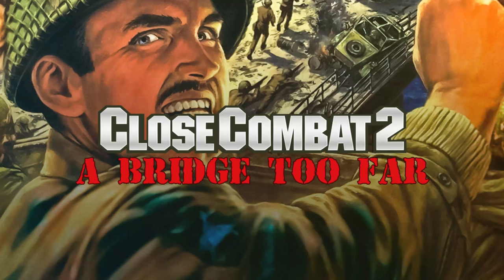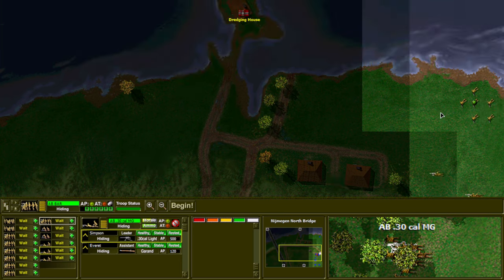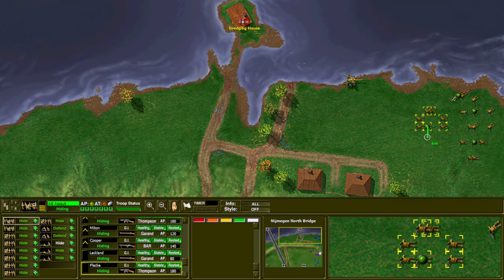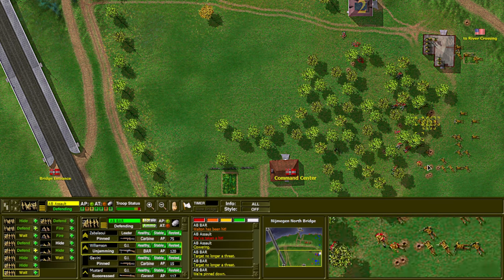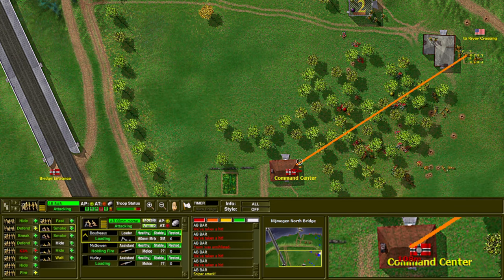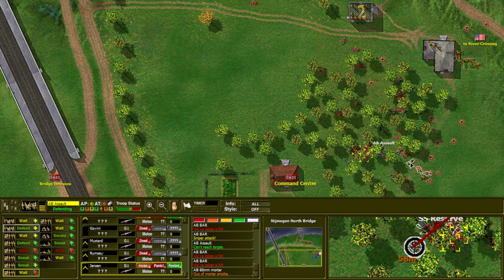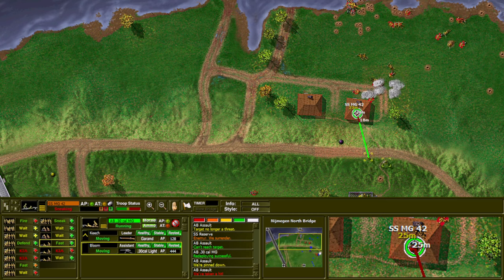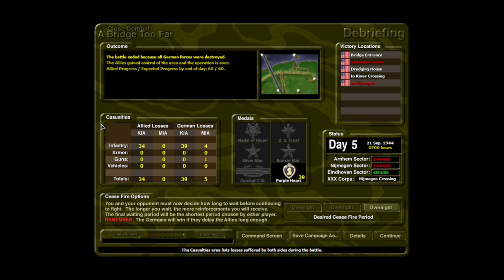Close Combat II - 039 - Nijmegen North Bridge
82nd Airborne have reached the north end of Nijmegen Bridge. They must fight across the defended woods and fields to secure their objective.

0:00 - Intro
0:14 - Mission Briefing
0:32 - Unit Allocation
1:20 - Mission Planning
3:29 - Battle Begins
16:28 - Debrief